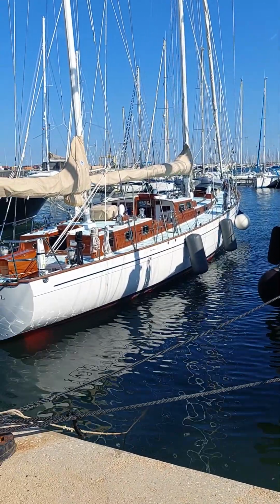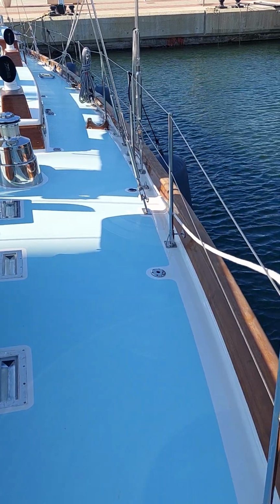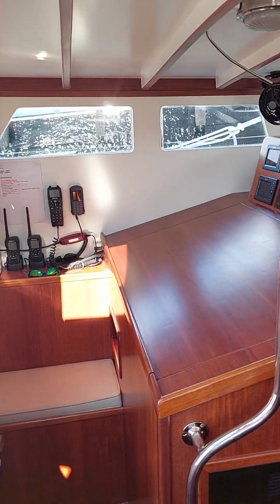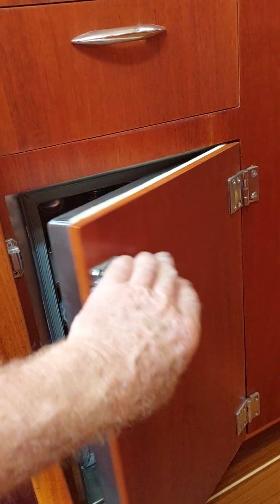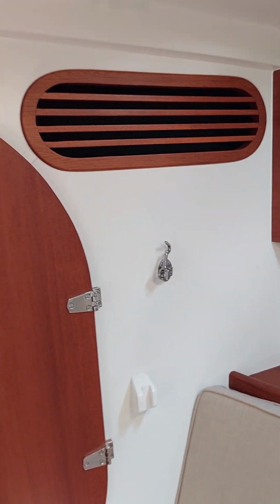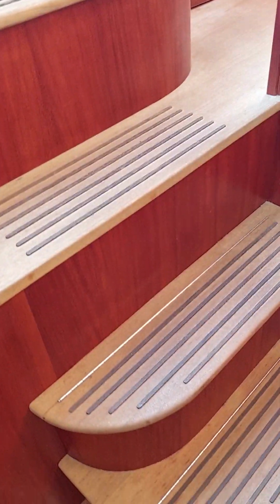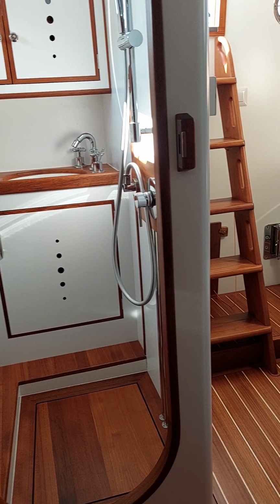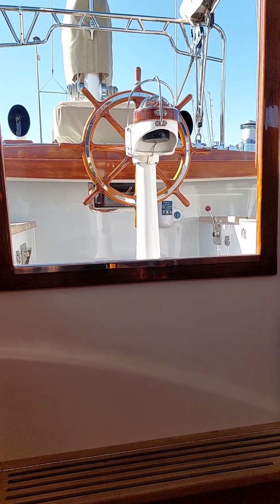Stormvogel Tour Oct 2021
Yacht Stormvogel tour. October 2021